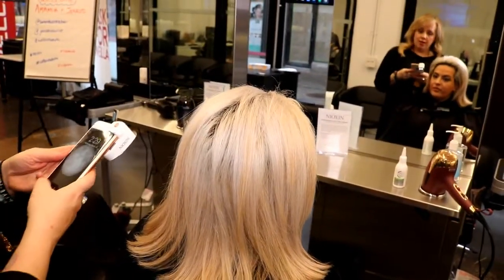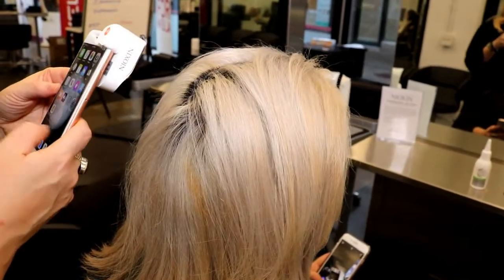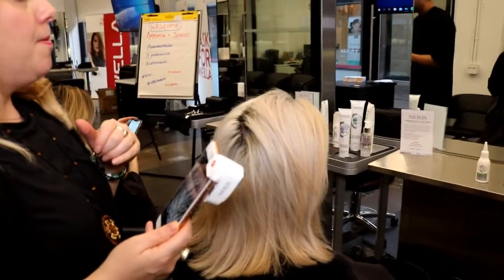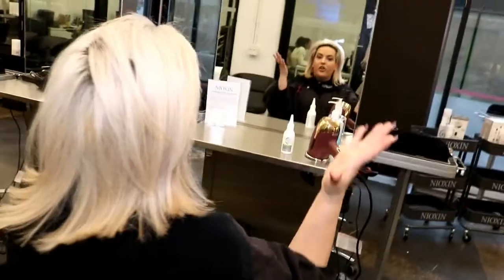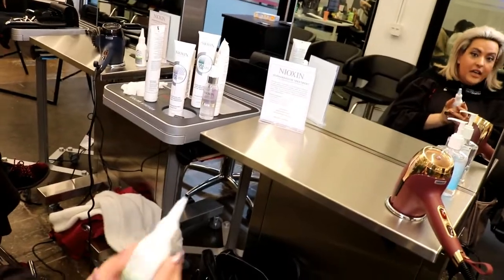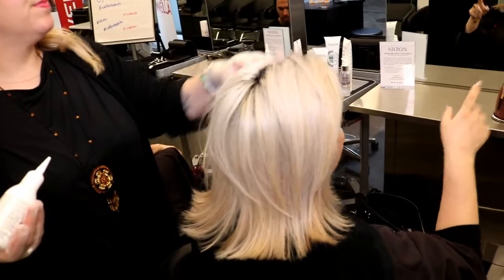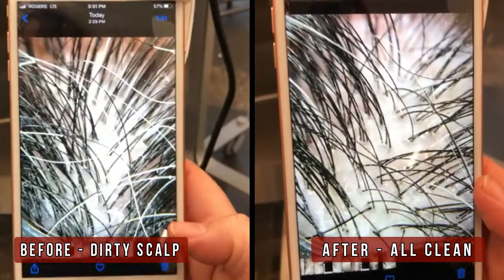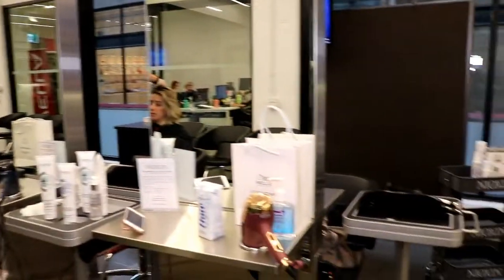Wella Studio -Nioxin Experience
Had  a such good time with the
Wella Team
My first time treatment on my scalp
Nioxin is a specific product for this
Make your scalp healthy and clean

Highly recommend this experience
You deserve the best in your life
And Nioxin helps .